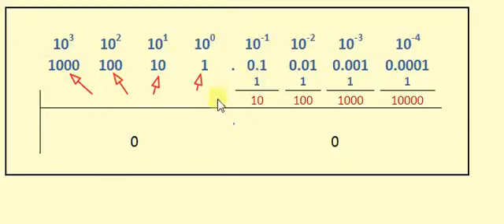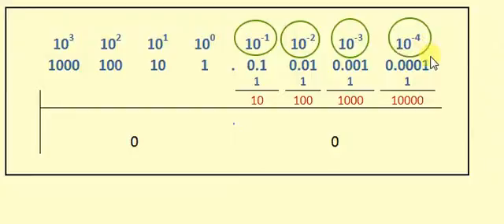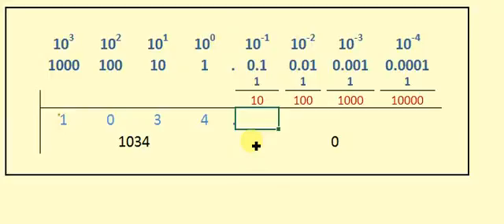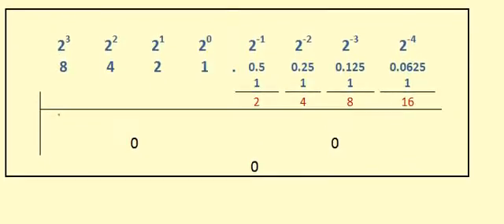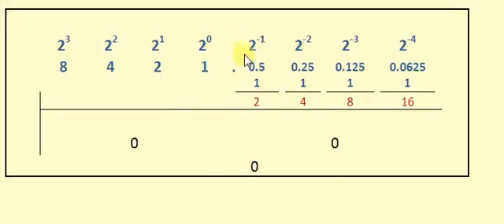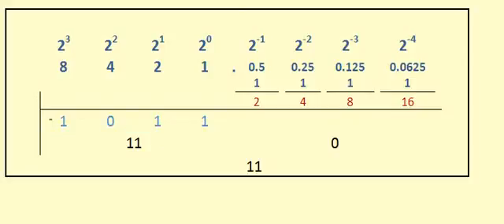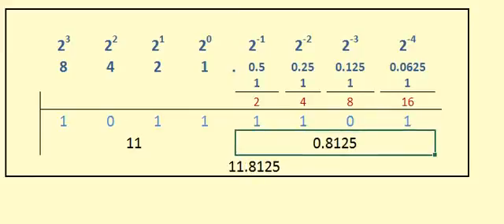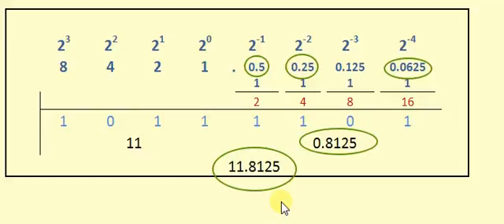Conversions: Fixed Point Binary to Denary Example01